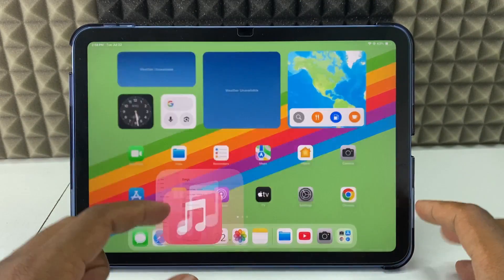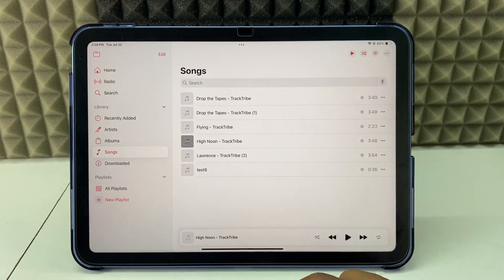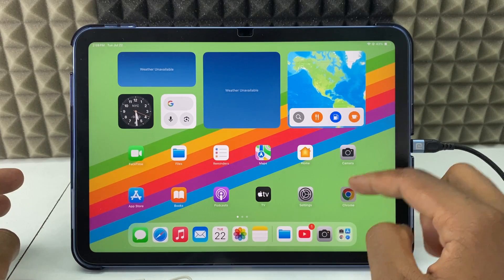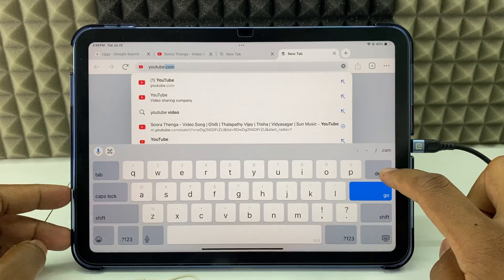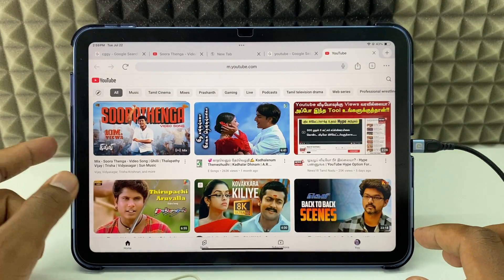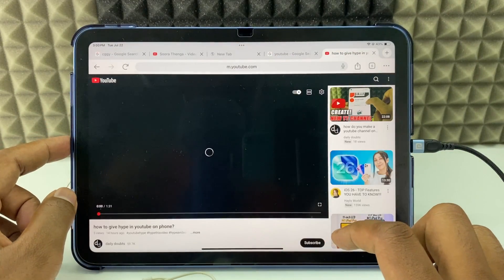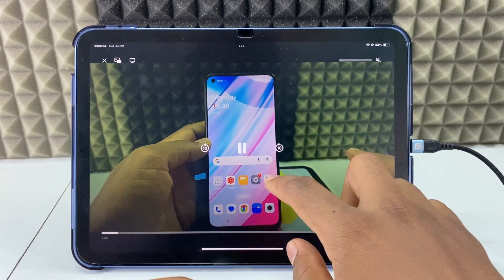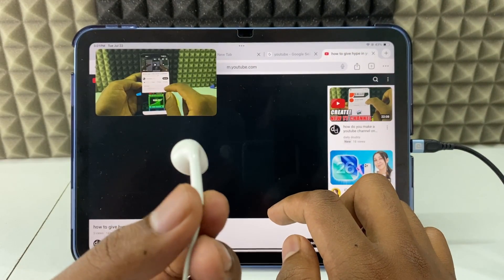how to mute youtube video on ipad?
How to Mute YouTube Video on iPad? In this video, I show you how to mute youtube video while using other app on ipad. Actually, You can easily mute youtube video on ipad with the help of chrome browser, I mean open youtube in website version.

1. Original Samsung USB-A to USB-C charging cable
2. Belkin Apple Certified USB-A to Lightning Cable
3. Belkin Apple Certified USB-C to Lightning Cable
4. Belkin USB-C 40 Watts Wall Charger
5. Belkin USB-C 70 Watts Fast Charger
6. Lightning OTG Connector
7. USB-C OTG Connector
8. Lightning to OTG + USB-C Connector
9. Multiport SD Card Reader
10. MFI Certified Lightning to Camera Adapter